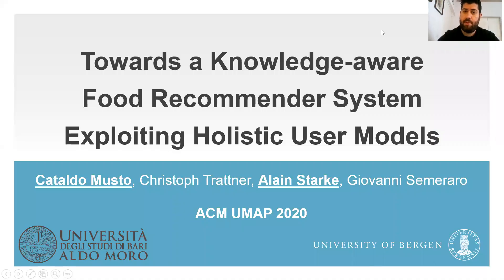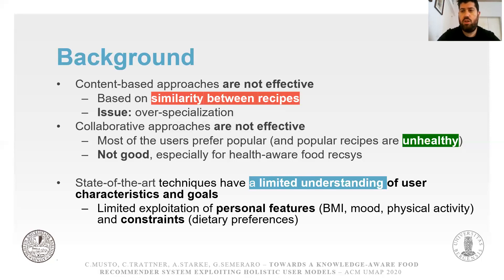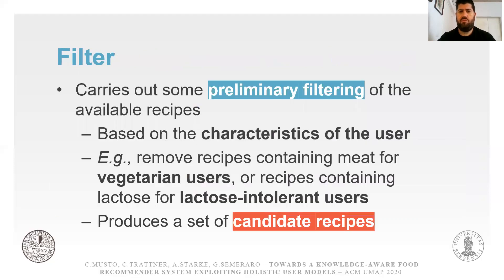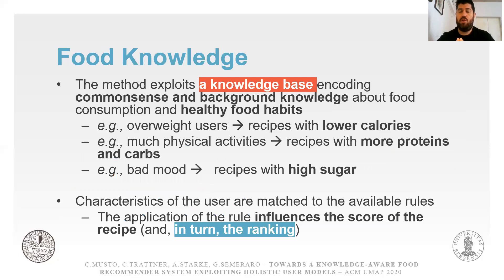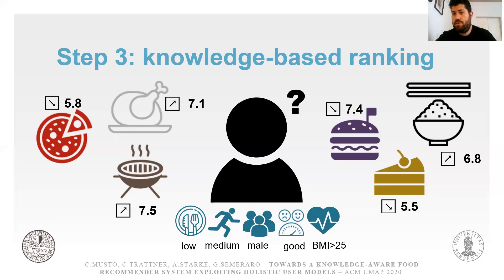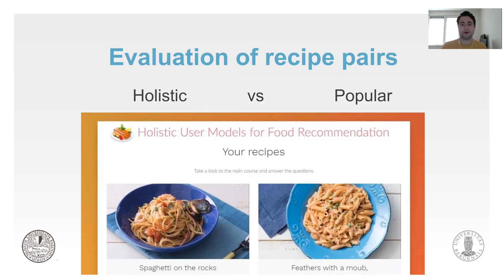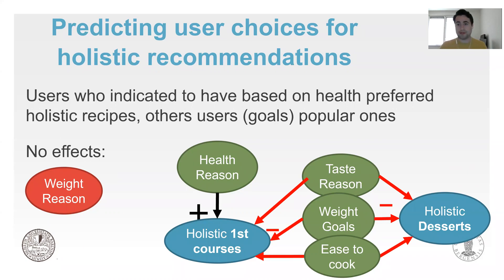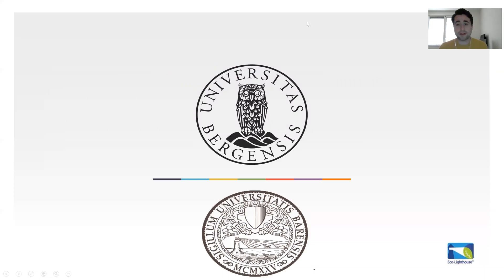Towards a Knowledge-aware Food Recommender System Exploiting Holistic User Models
Cataldo Musto, Christoph Trattner, Alain Starke, Giovanni Semeraro

UMAP '20: 28th ACM Conference on User Modeling, Adaptation and Personalization
Session: Session 10: Recommender Systems 4

Abstract
Food recommender systems typically rely on popularity, as well as similarity between recipes to generate personalized suggestions. However, this leaves little room for users to explore new preferences, such as to adopt healthier eating habits.In this short paper, we present a recommendation strategy based on knowledge about food and users' health-related characteristics to generate personalized recipes suggestions. By focusing on personal factors as a user's BMI and dietary constraints, we exploited a holistic user model to re-rank a basic recommendation list of 4,671 recipes, and investigated in a web-based experiment (N=200) to what extent it generated satisfactory food recommendations. We found that some of the information encoded in a users' holistic user profiles affected their preferences, thus providing us with interesting findings to continue this line of research.

Remote Presentations for the 28th ACM Conference on User Modeling, Adaptation and Personalization 2020.